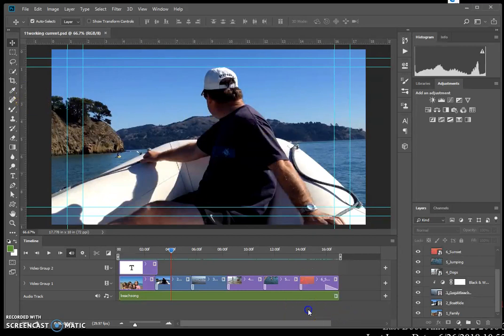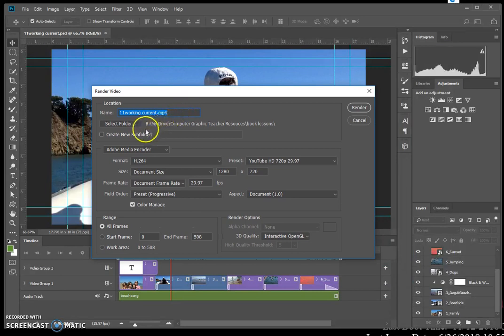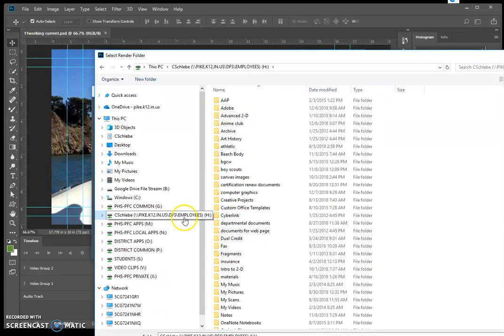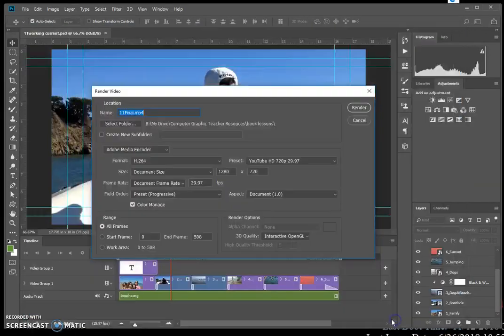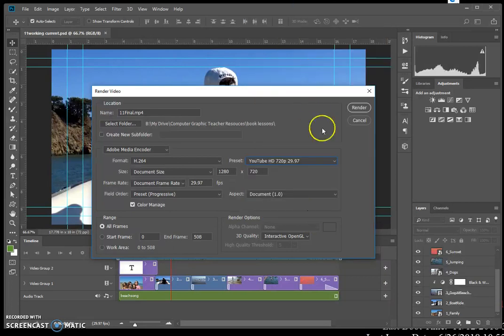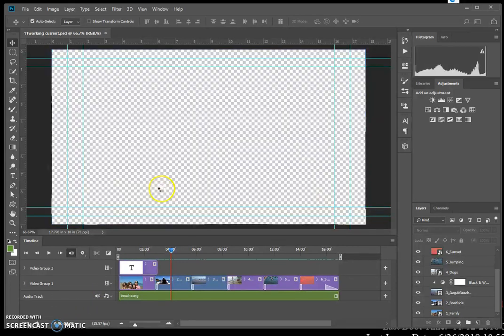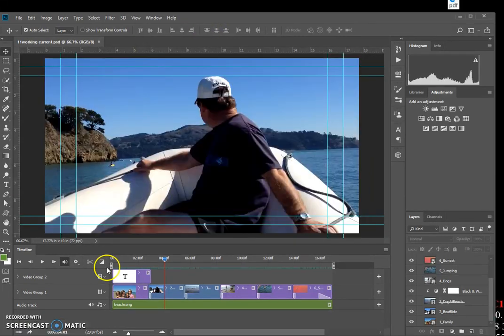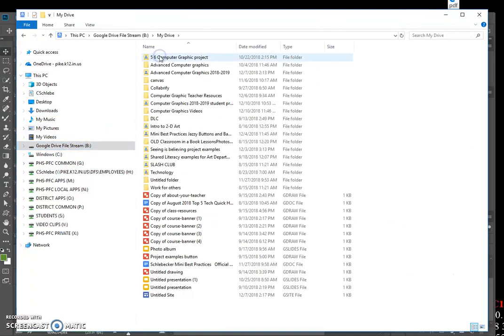Lesson 11 part 4